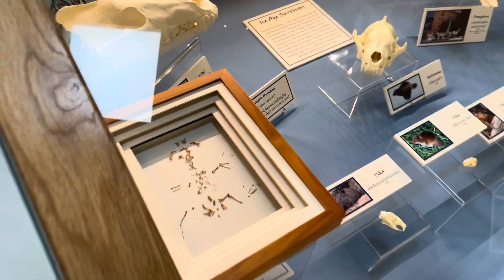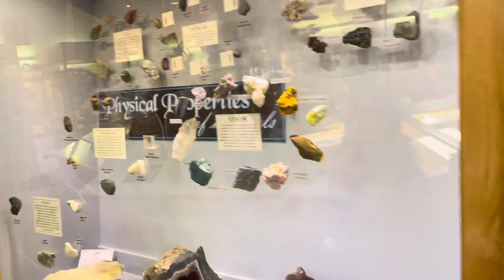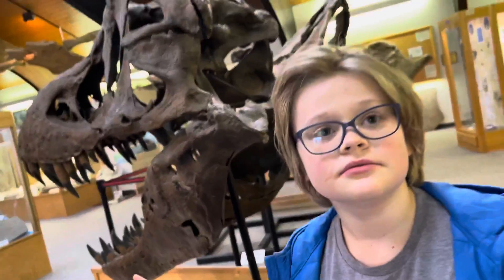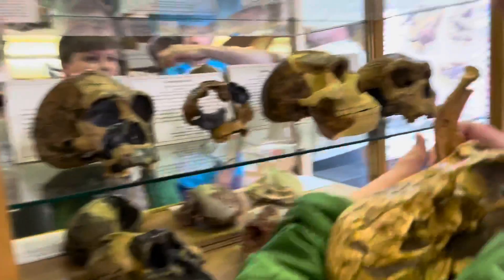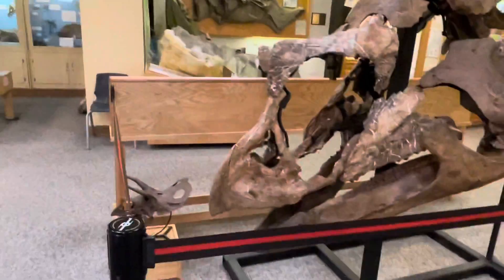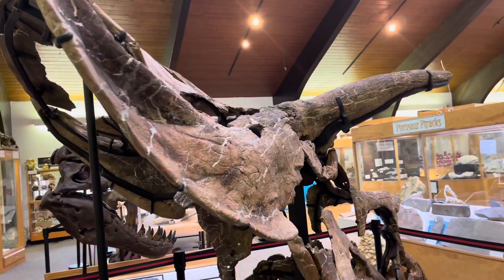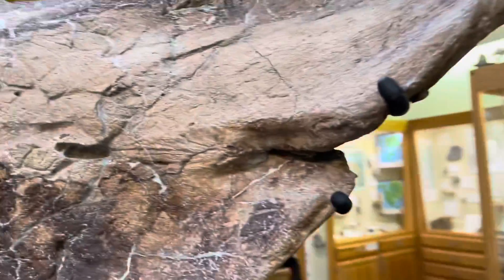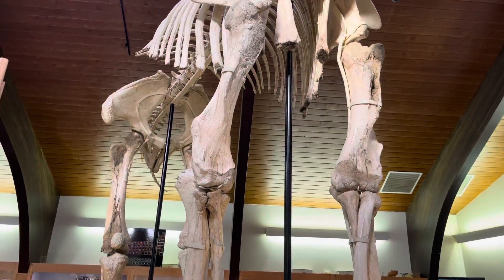Tate Geology Museum